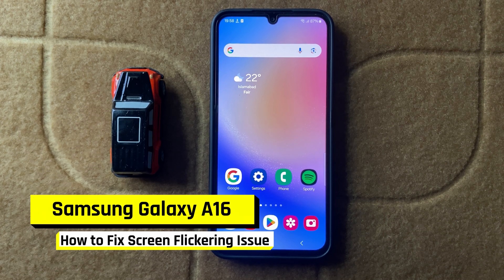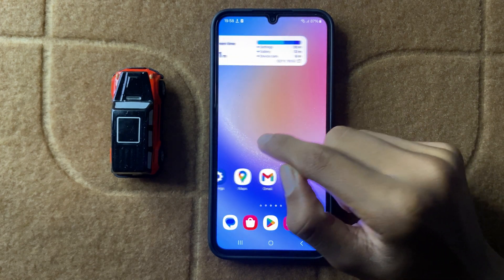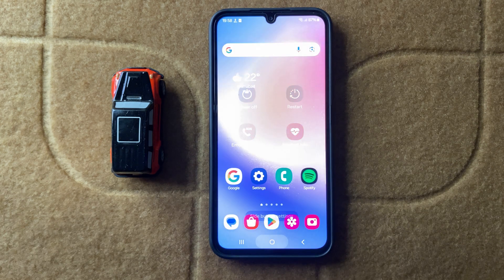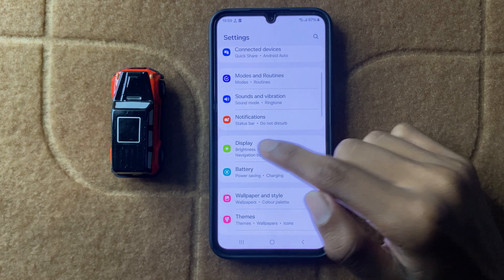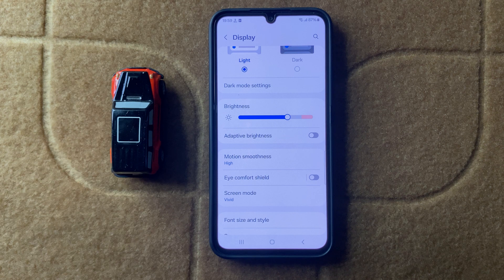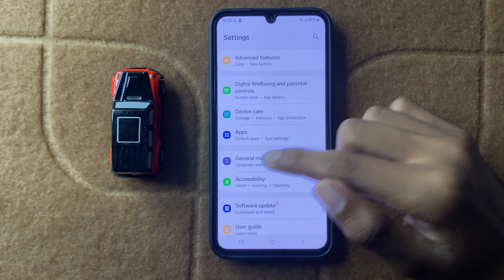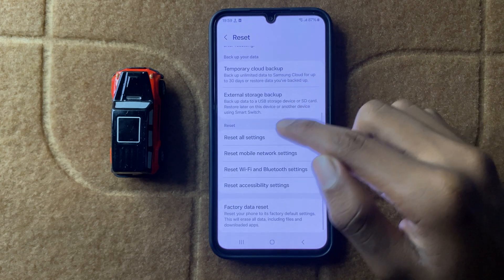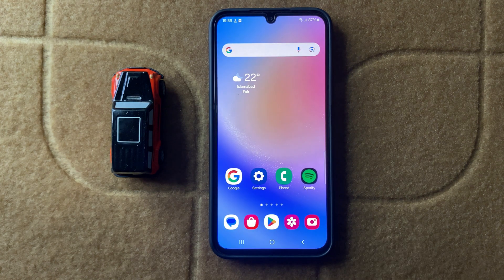How to Fix Samsung Galaxy A16 Screen Flickering Issue {default}